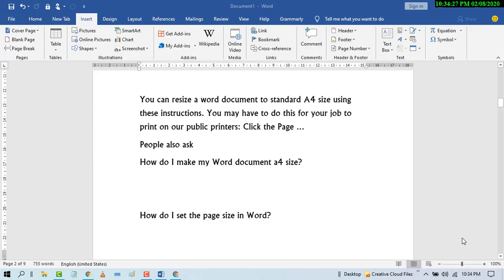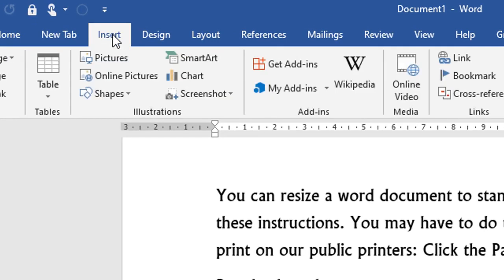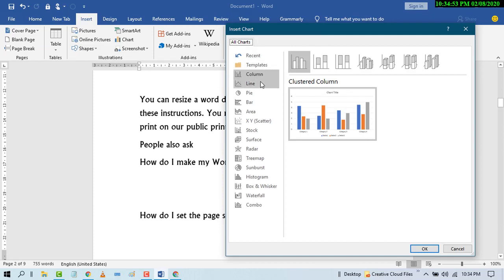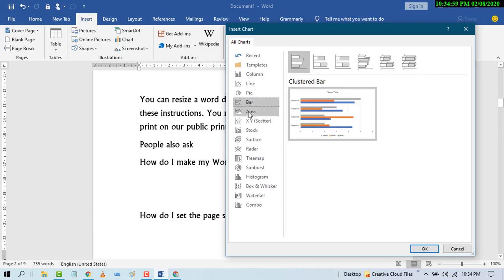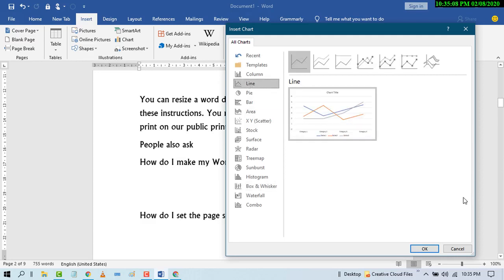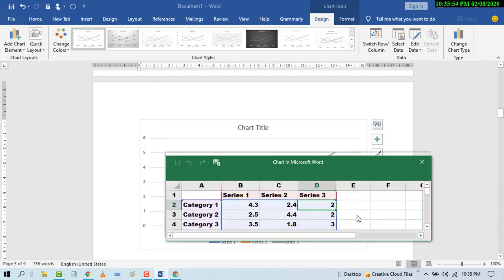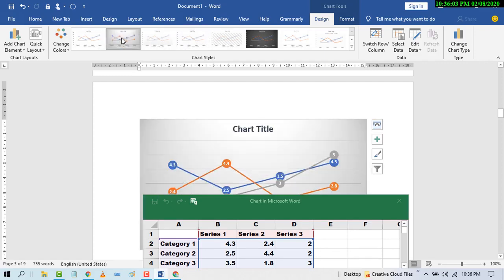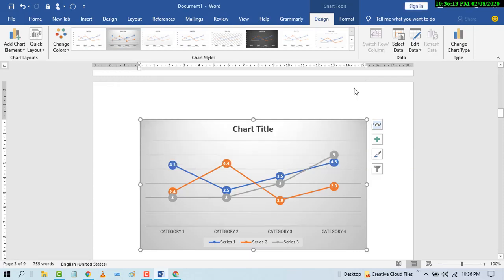how to add chart in ms word